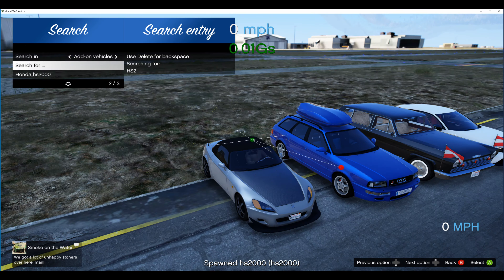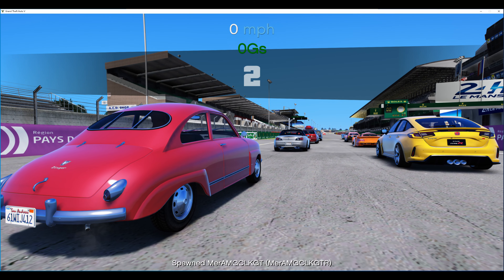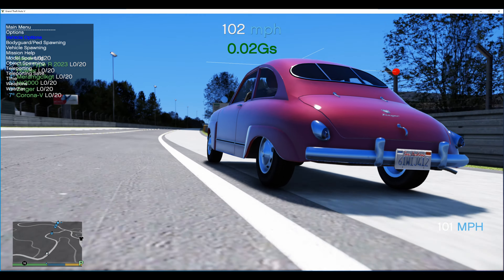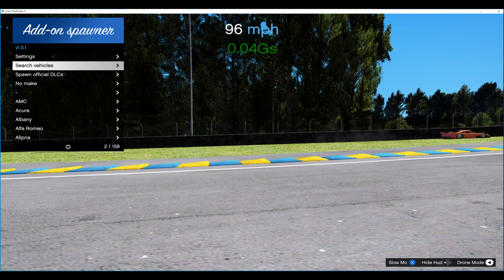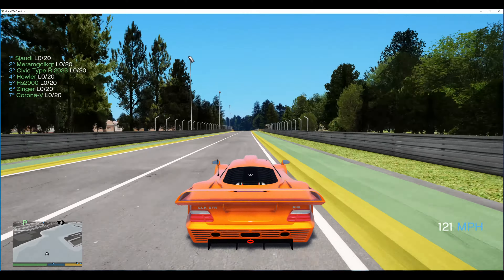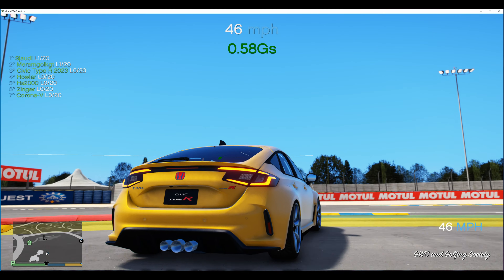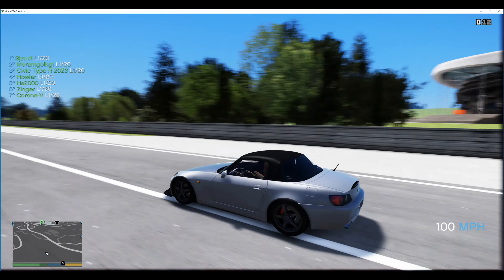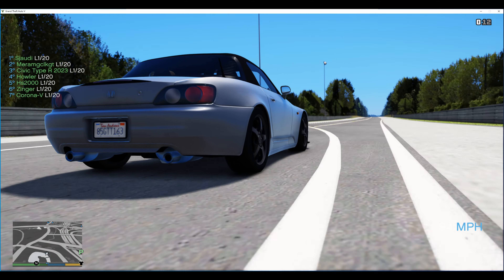Car Mods Of The Week #1 GTA5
This series we take a look at the top mods of this week
29th January to 5th February
This involves creators content  where they have updated the content or uploaded a whole new design
I source this from

any you think I miss please let me know

00:00 INTRO
02:00 ZINGER
04:12 CLKGTR
05:11 TYPER23
06:23 HS2000